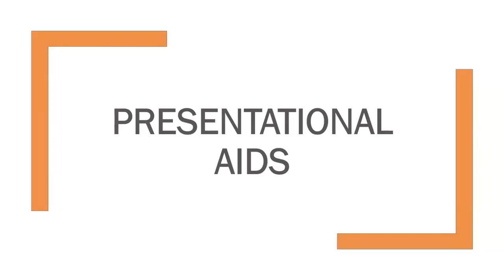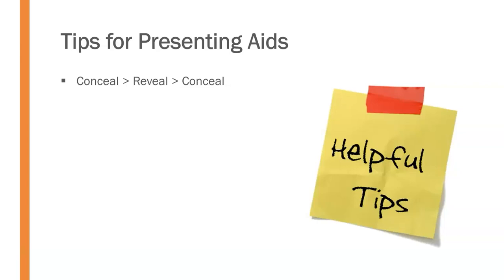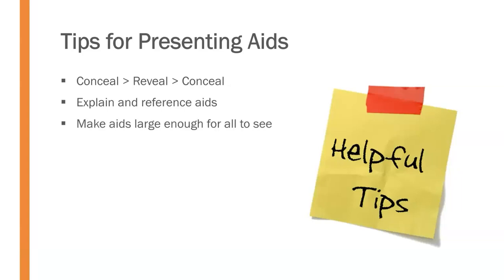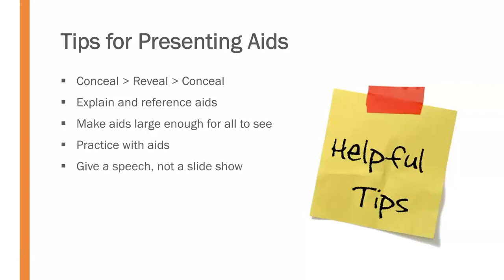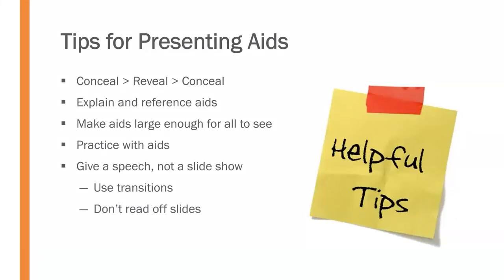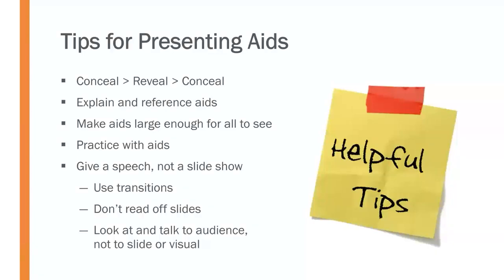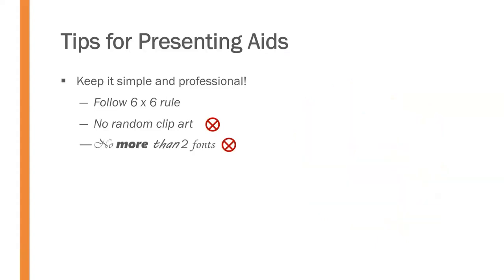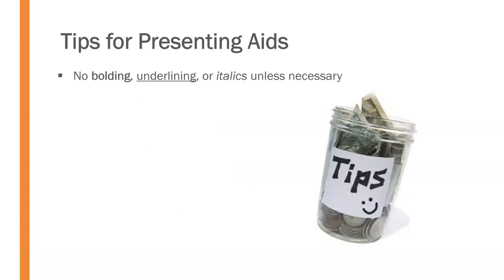Presentational Aids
Tips for preparing and utilizing presentational aids effectively in presentations.